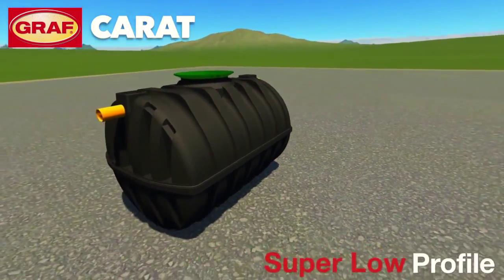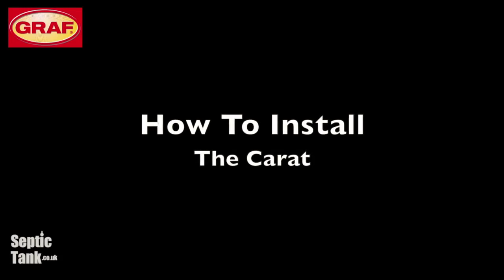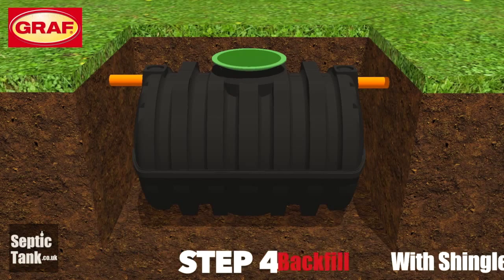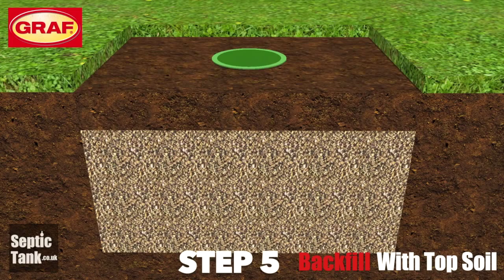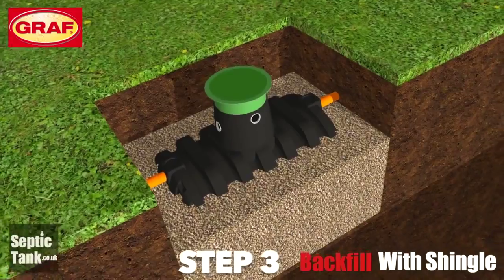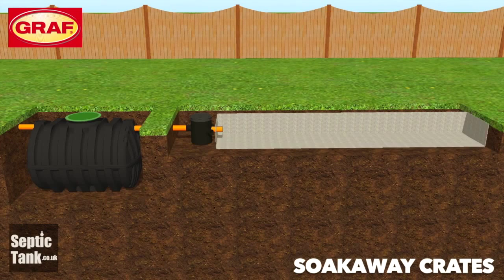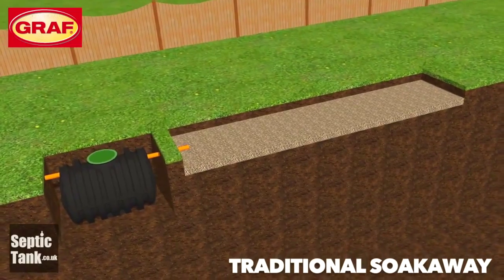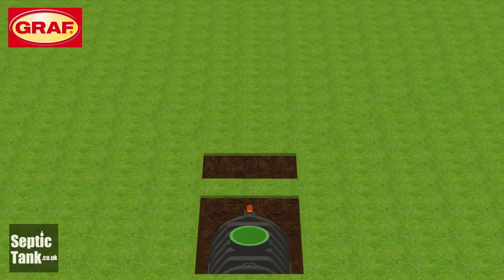Graf Carat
Technologia oczyszczalni tunelowej Carat firmy Graf wykorzystuje procesy biologiczne, które można przyrównać do naturalnej metody oczyszczania zachodzącej w przyrodzie. Oczyszczalnia tunelowa Carat składa się z innowacyjnego osadnika gnilnego oraz tuneli infiltracyjnych.